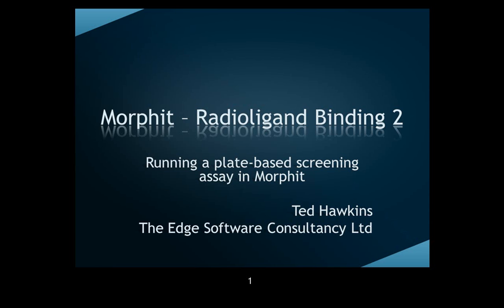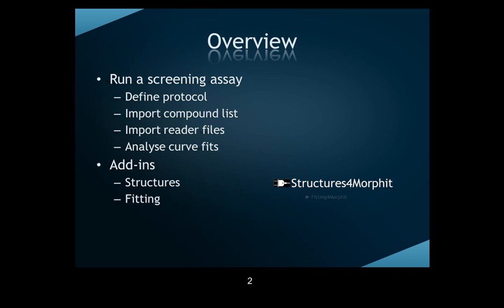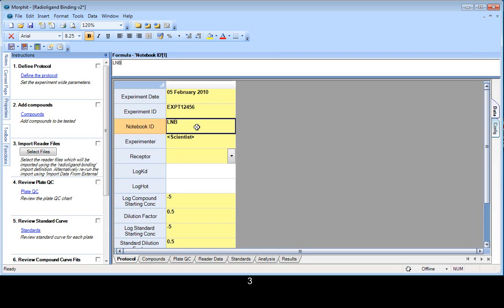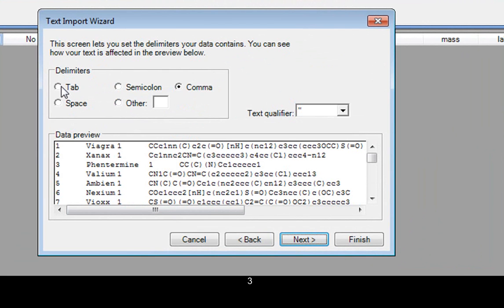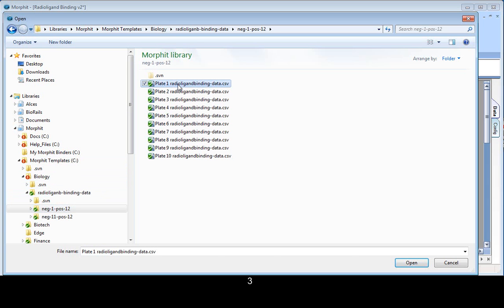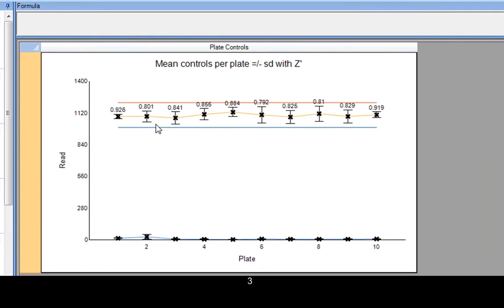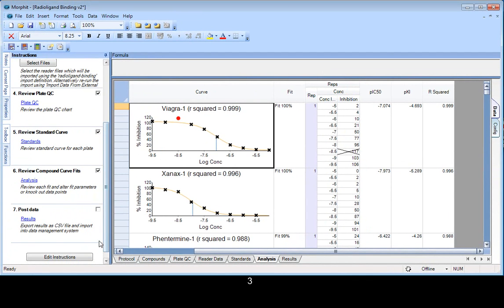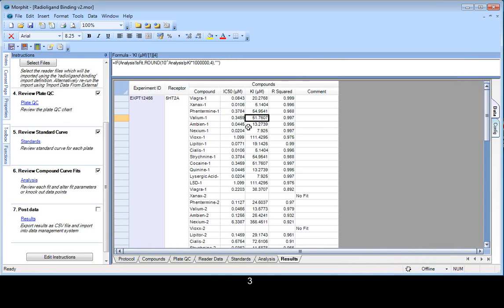Morphit - Radioligand Binding V2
Set up the assay, import a compound list, raw data and generate the dose response curves and IC50s using non-linear regression (sigmoidal).

This is an update of the Morphit demonstration for running a radio ligand binding assay.  The main difference is a more streamlined experiment workflow and the inclusion of reader file import using the SDI4Morphit plugin.